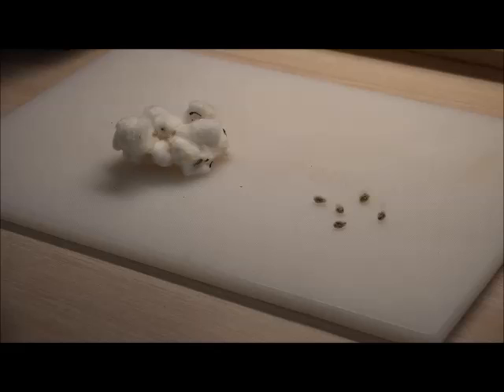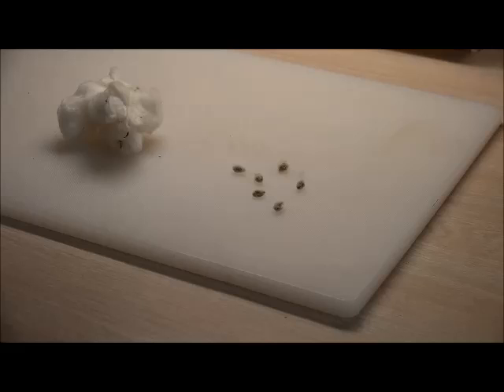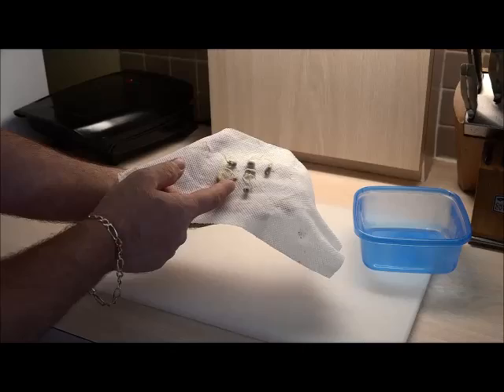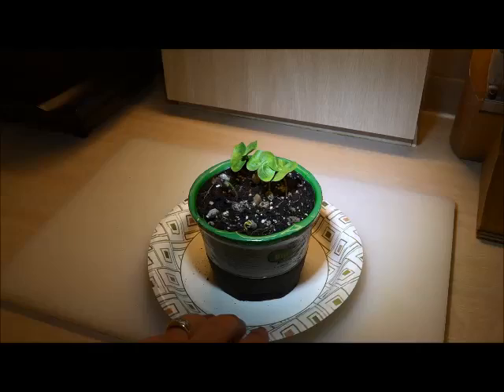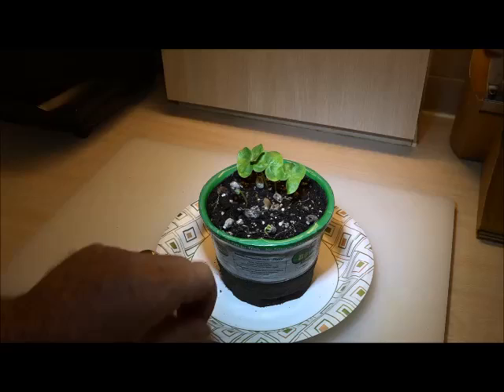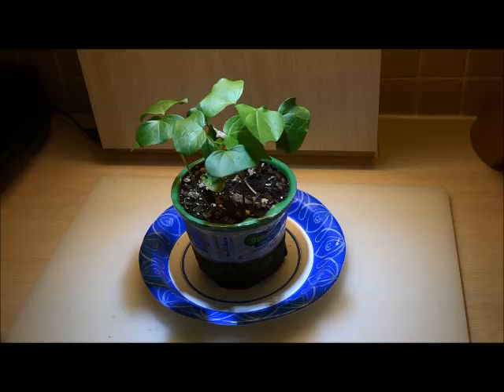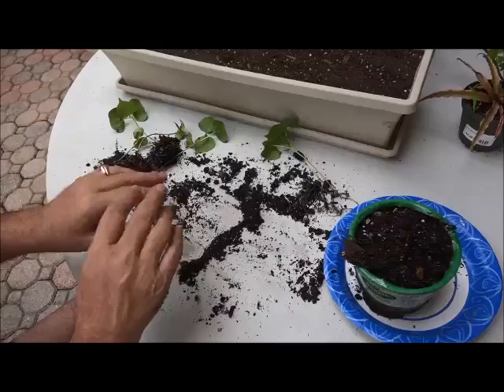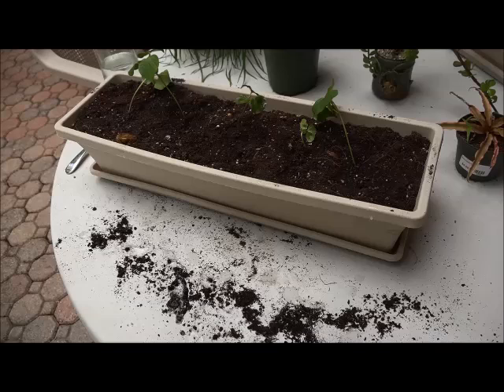How To Grow Your Own Cotton Plants From Seed To Plant.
Learn how to grow your own cotton plants "step by step" from cotton ball seeds to plant in 14 days.